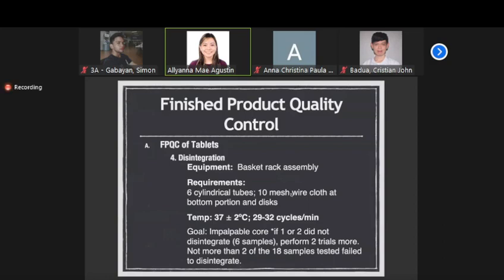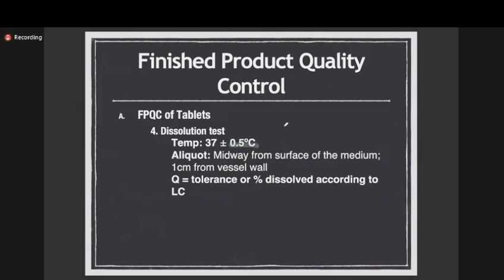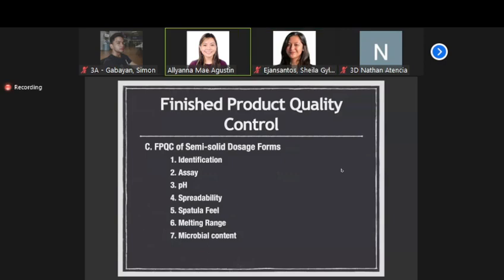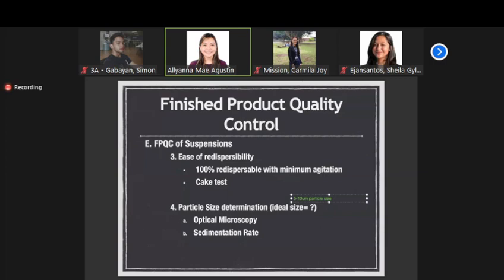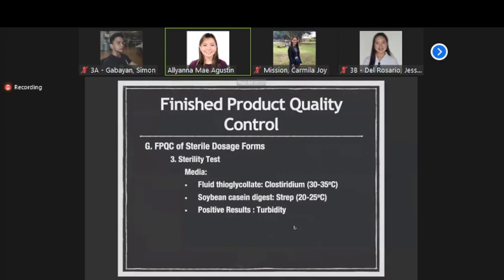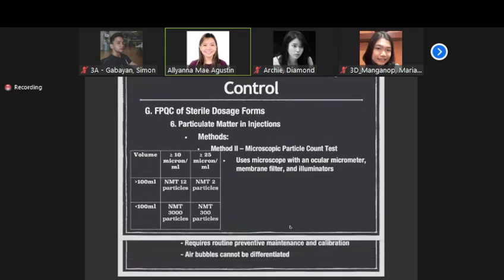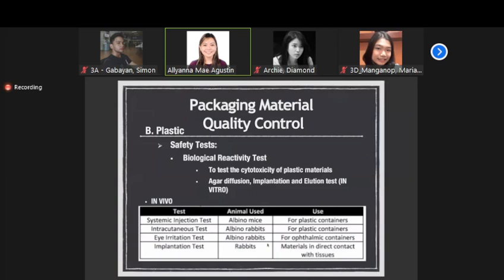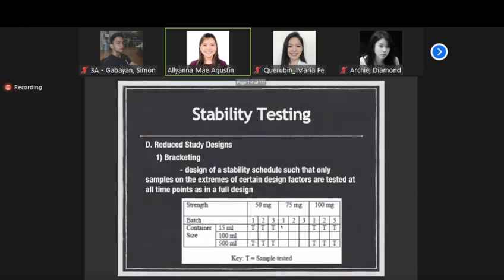CEE2 Pharm Ana 2